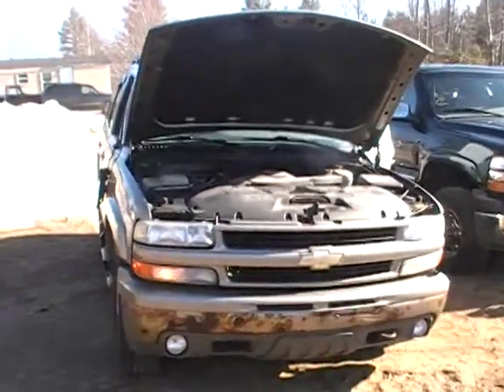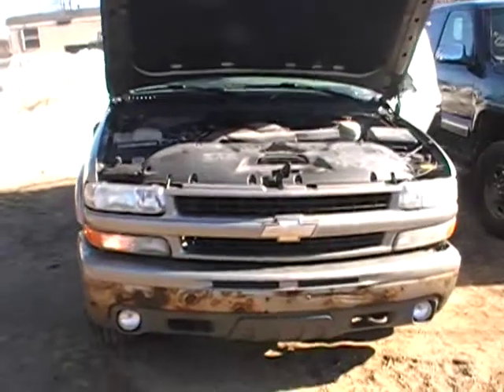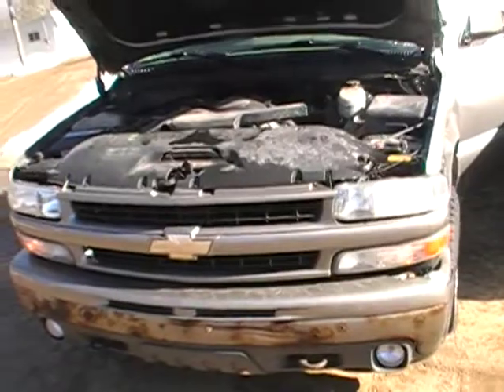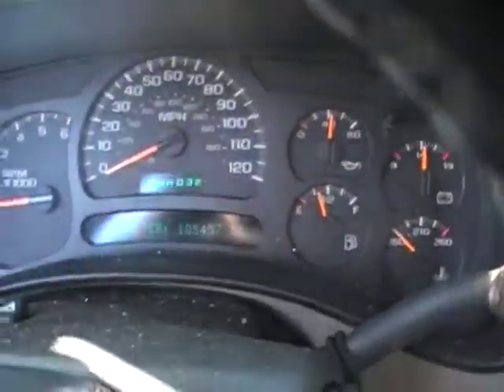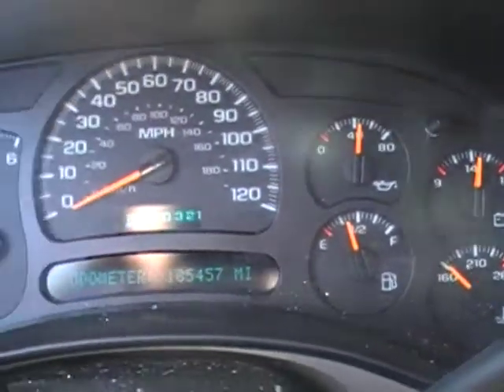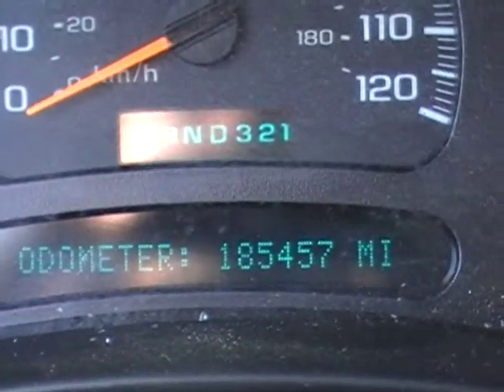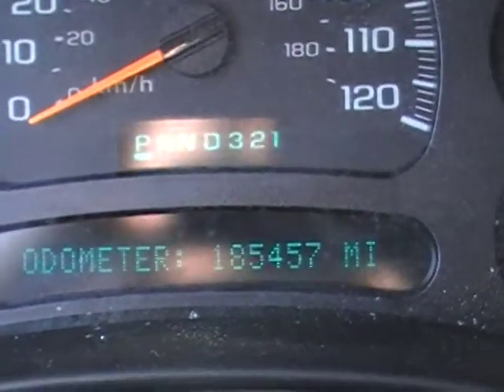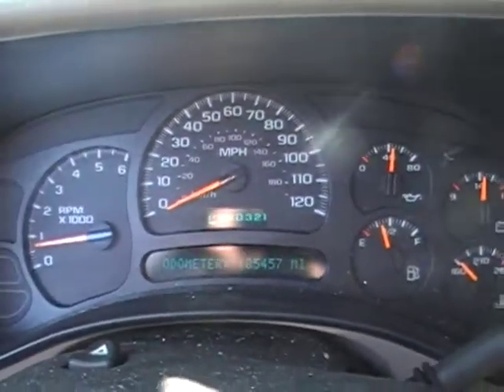STOCK # 151064 '03 Chevy Tahoe LS 5.3L LM7 185K miles